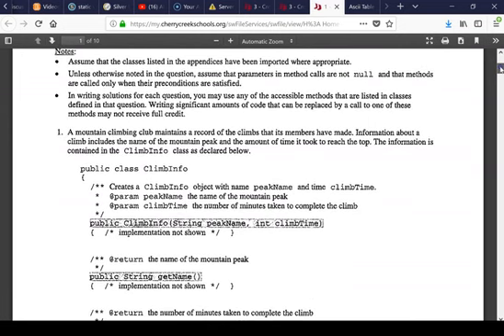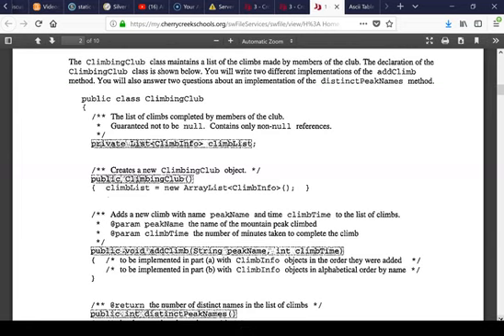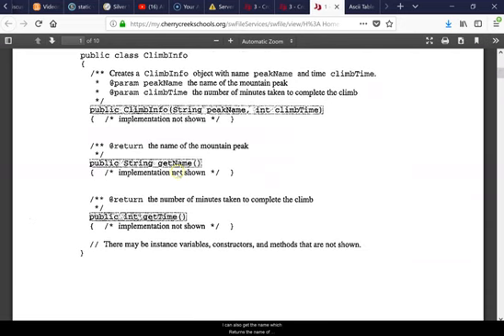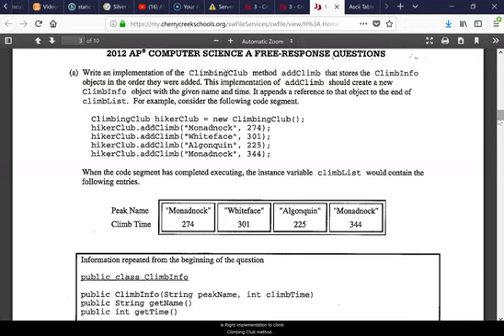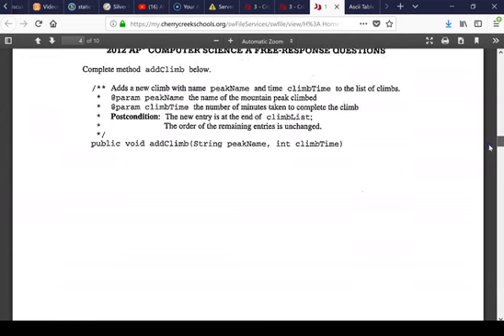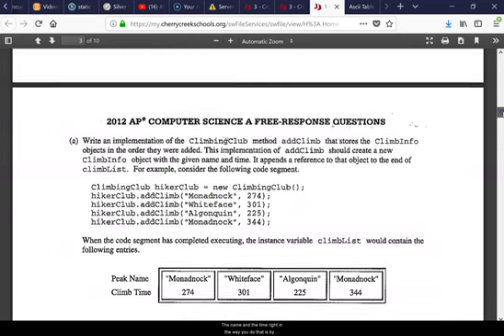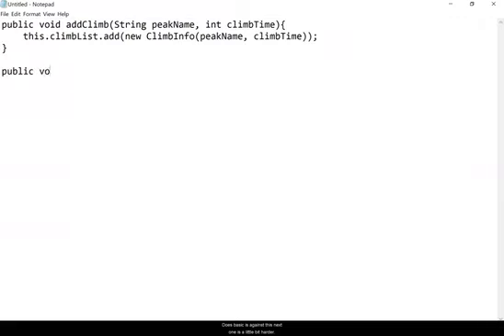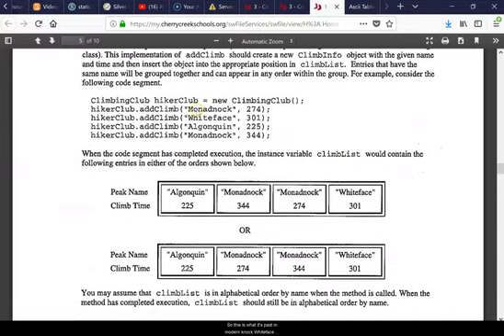JAVA - Lesson #95 - APCSA - 2012 Free Response Question #1 - ClimbList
In this video I demonstrate the answer to the APCSA 2012 Free Response Question #1 - ClimbList.  This question covers arrayLists, .add(), .size(), .get().